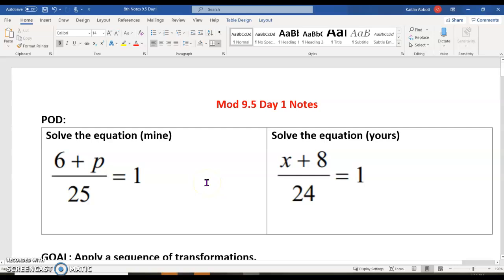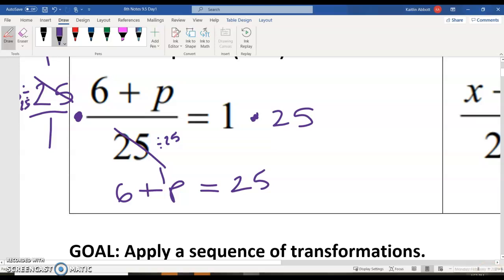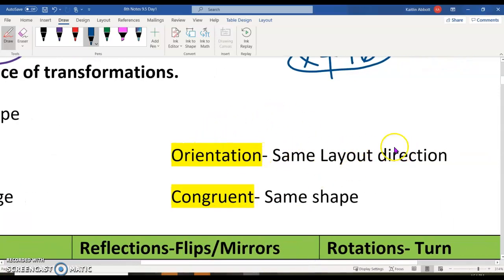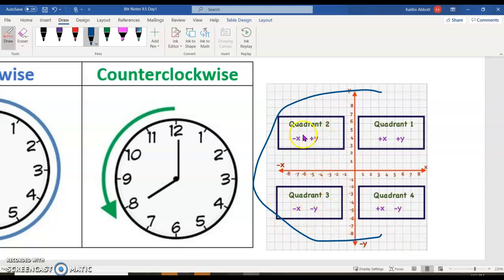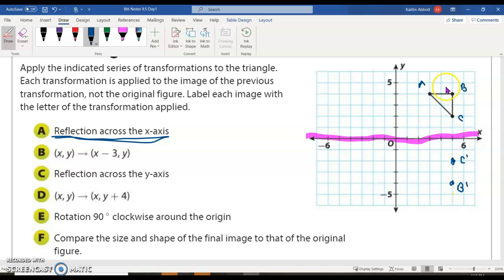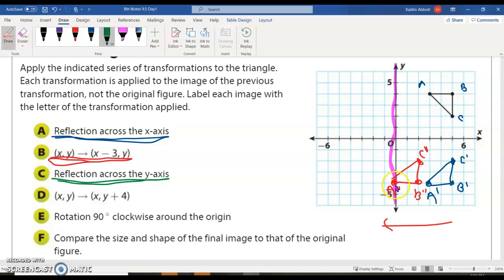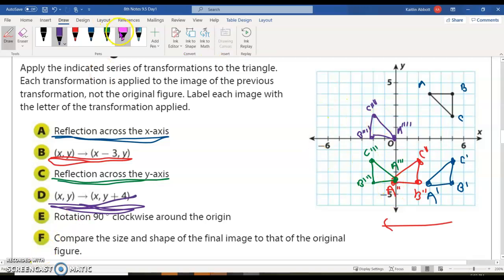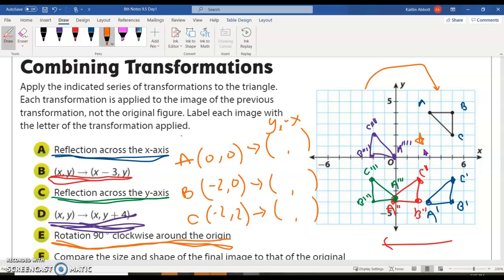9.5 Day 1 Examples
Transformation Sequences